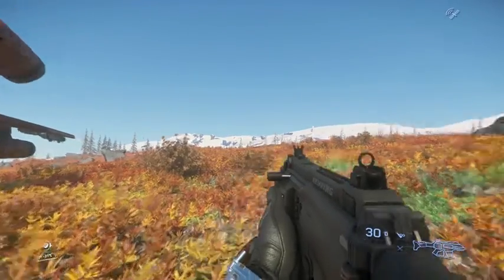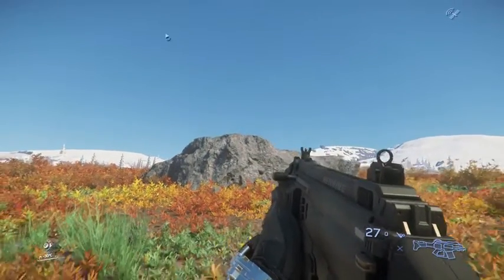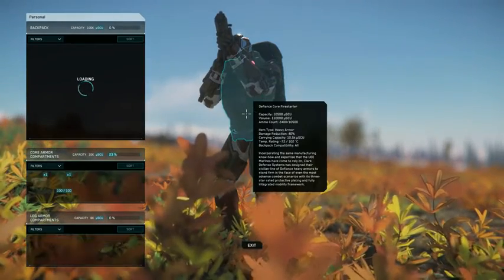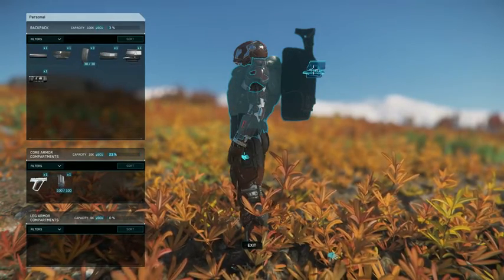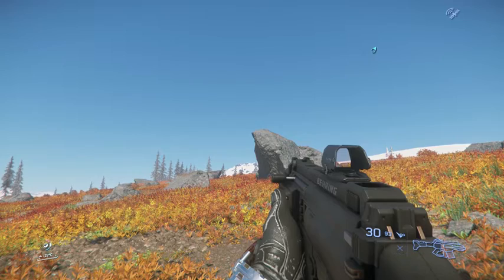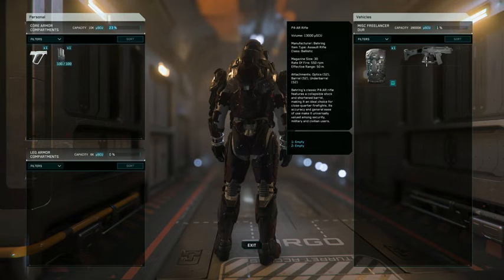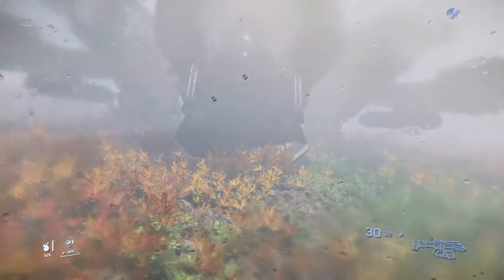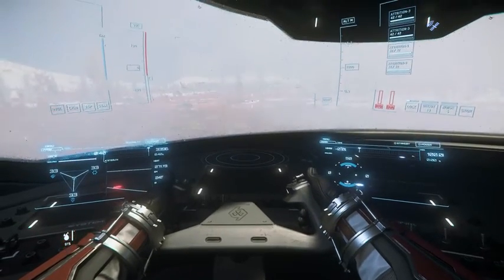FR Star Citizen; Fusil d'assaut P4ar Behring en 3.17.3 live !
Présentation du fusil d'assaut de chez behring le P4ar !  Important; Pour débuter ingame tapez STAR-CB2R-R6R9 et débuter avec 5000 AUEC en bonus, uniquement valable en le rajoutant dans votre setting, a la création de votre compte Star Citizen sur le site RSI !